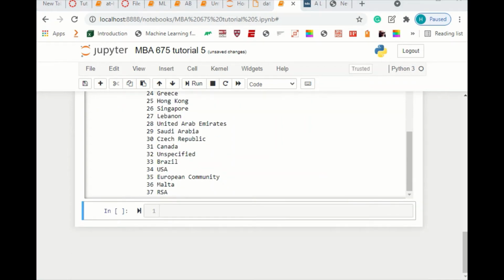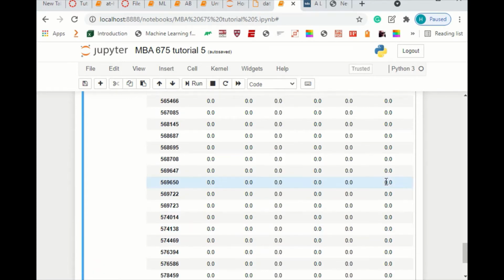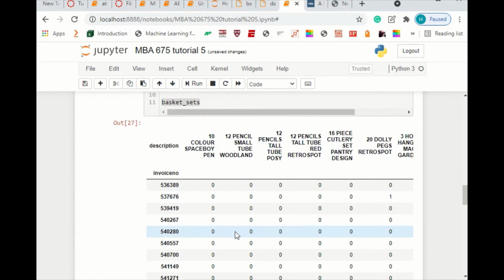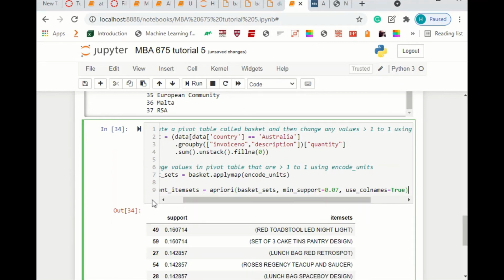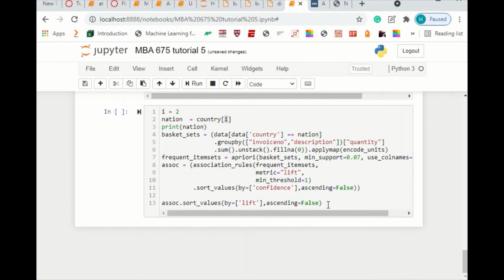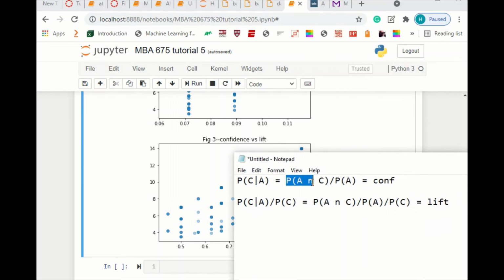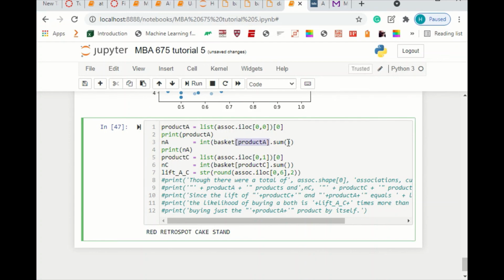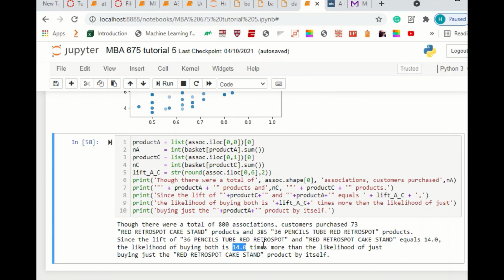Association mining Part 2 of 2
This is video 2 of 2 that demonstrate how to first clean data and then mine that data for associations.